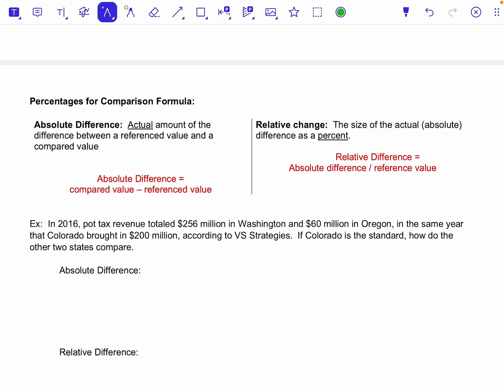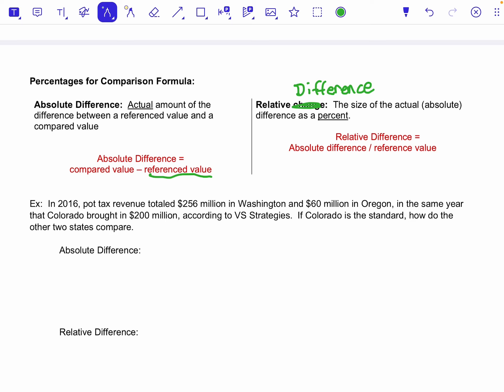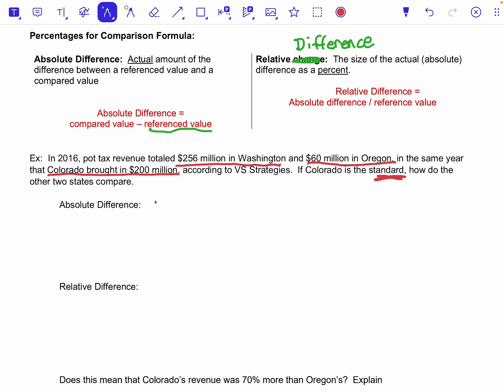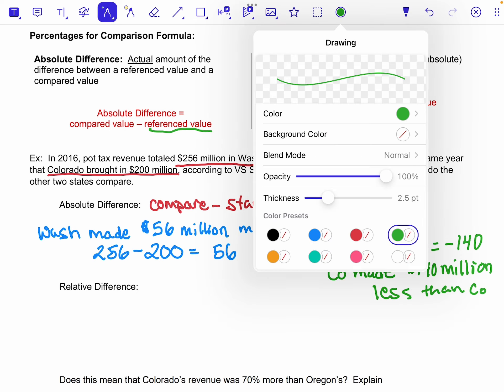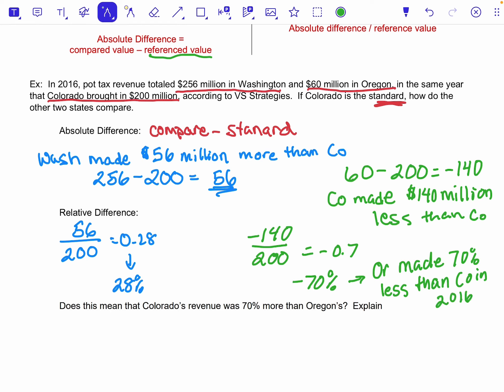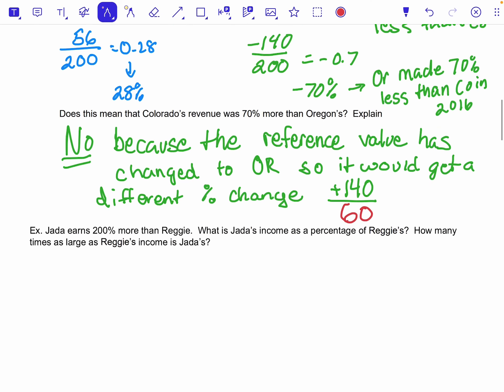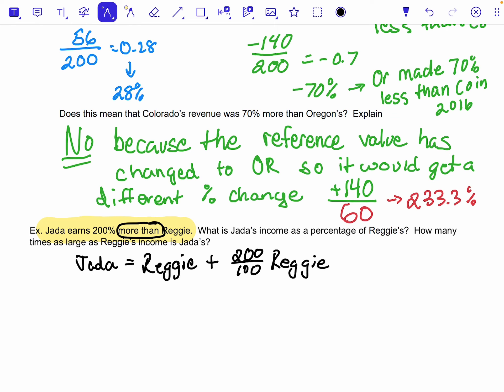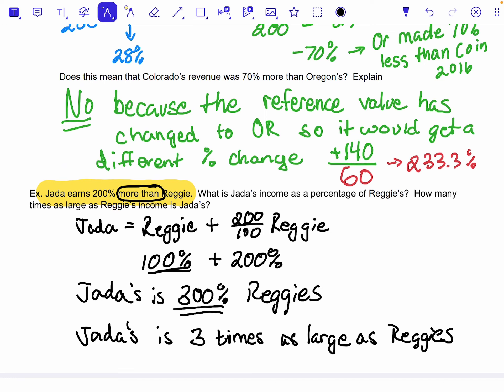Lesson 5 percentages for comparison